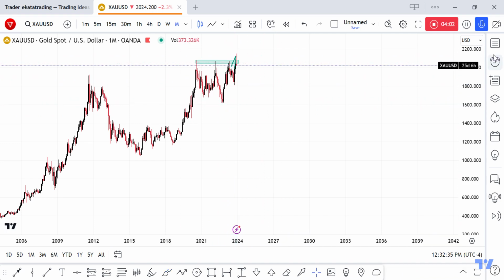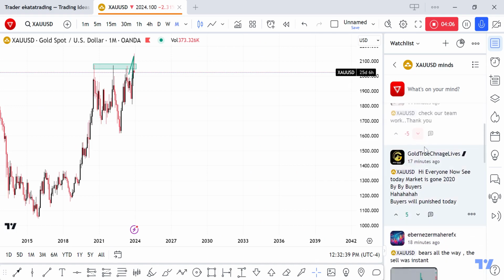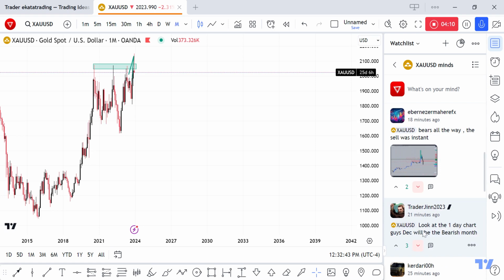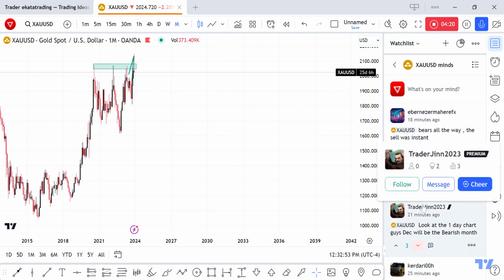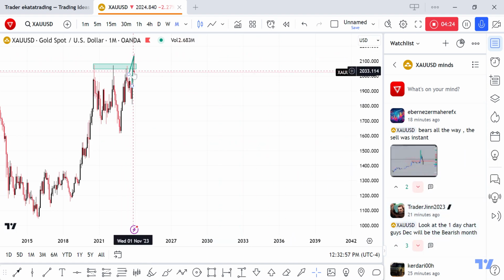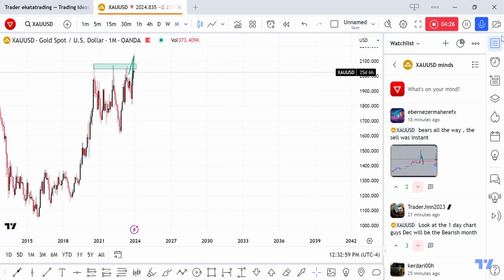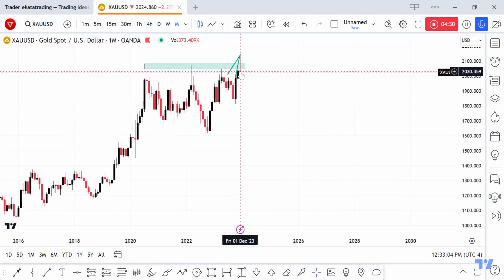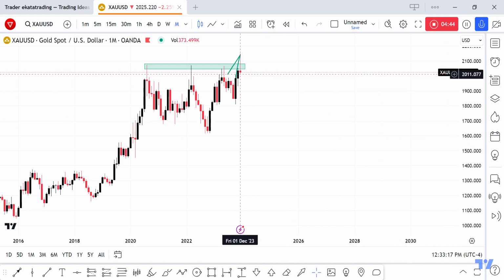QUESTIONS I have for GOLD | GOLD IS A MONSTER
Do you think zones create price? or price creates zones? It is a question most traders would never ponder right? Be honest, have you? I ask myself this question rather frequently and the more I ask it the more I realize that it makes more sense that price creates the zones. The reason this is important is because if we know that zones are being created with price we know that there is a high level of manipulation that occur at the very zones many traders believe can hold.

Think about it - why do you think gold would have destroyed that high so beautifully last night? it is very likely because traders would have been induced to sell off the ATH (all time high) as they would have done so 3 times in the past 3 years. The dealer knows this and will take full advantage of it.

Your job as a trader is simple - ask as many questions about what you are looking at as possible because it is asking the relevant questions you get relevant answers or close to relevant as possible. So now, I have to ask - do you ask a lot of questions when you produce your analysis? or do you simple make your drawing, make your assumption and then prepare for entry?

If it is the latter I believe this is the wrong way and is more rooted in guessing than analyzing. I'm not saying you need to be like me and explain everything down to the T but I do believe we can ask more questions about what it is we are looking at - this in turn should give us a better idea of what is likely to occur without feeling like we are taking shots in the dark.

In closing - I will be watching gold for a temporary sell if this momentum can continue however I am still constantly wondering what is the reason the dealer would show sells in such a bullish market after just surging through the high, buys remain elusive at this time but I will update if I see a buy.

Downvote\Don't boost if you didn't read\listen to this entire post and don't understand
OR
Upvote\Boost if you did read\listen to this entire post and do understand

Follow me for more breakdowns like this